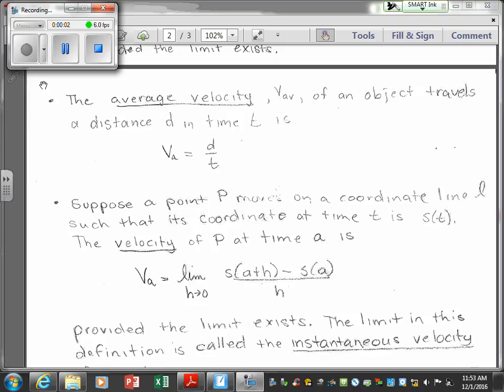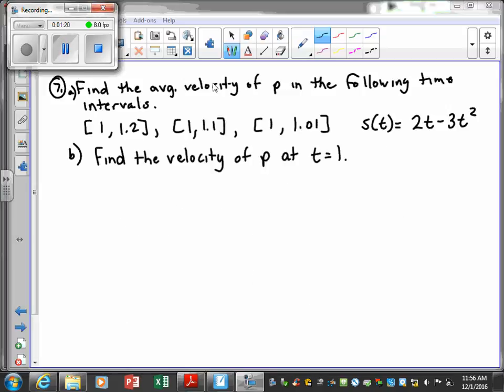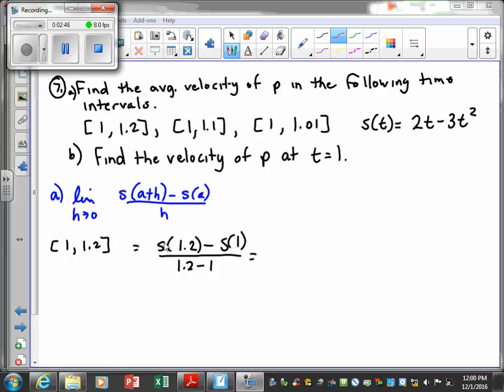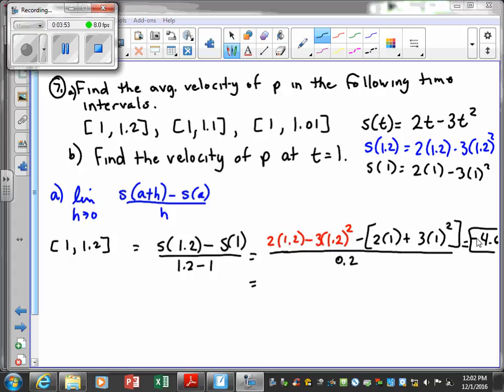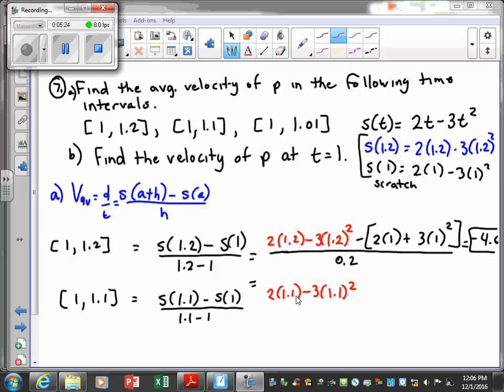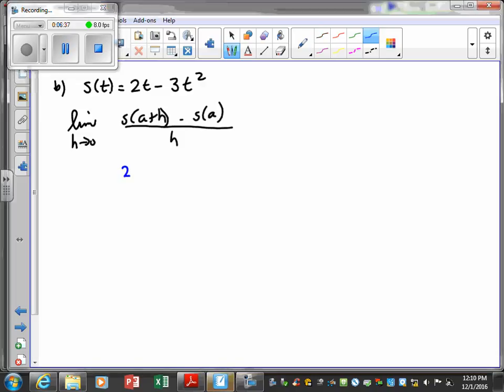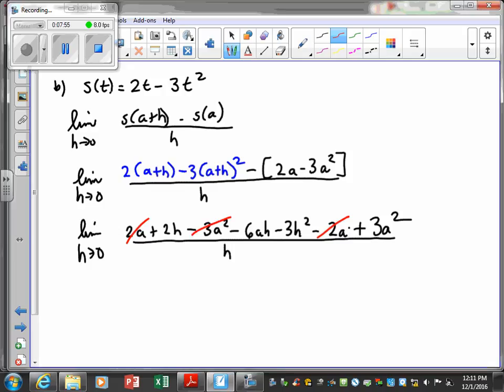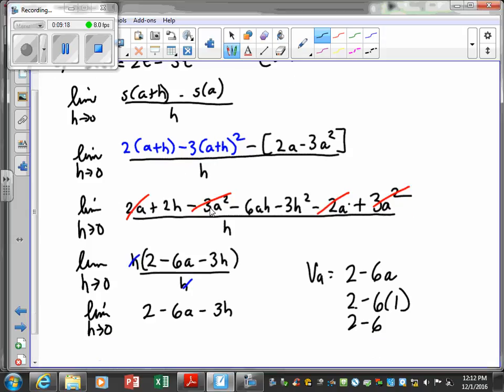Tangent Line and Rate of Change Part 4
slope of tangent line, equation of tangent line through a point, rate of change, velocity